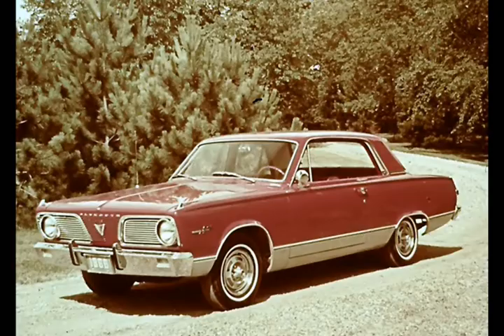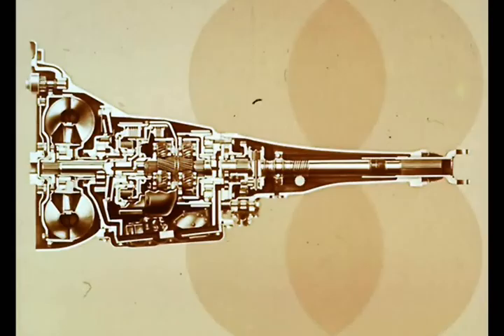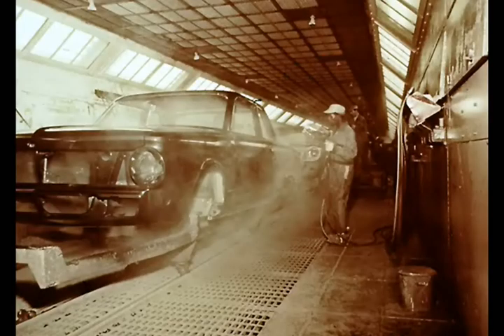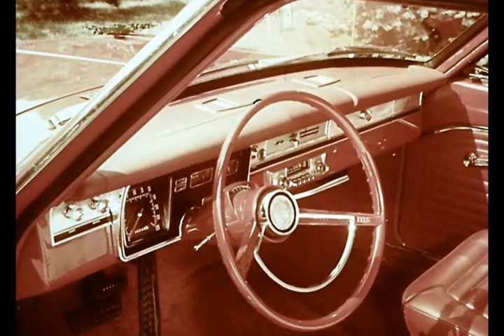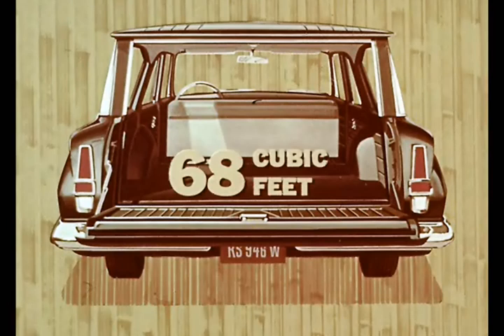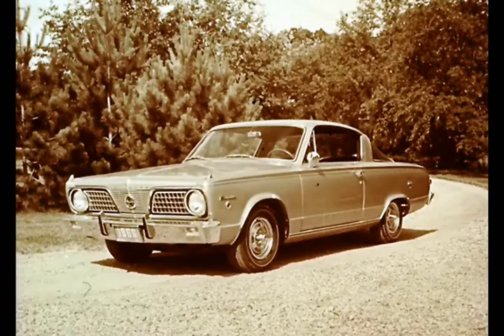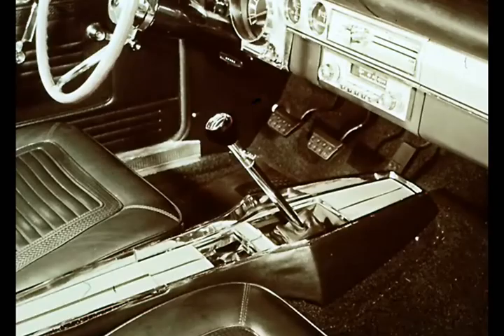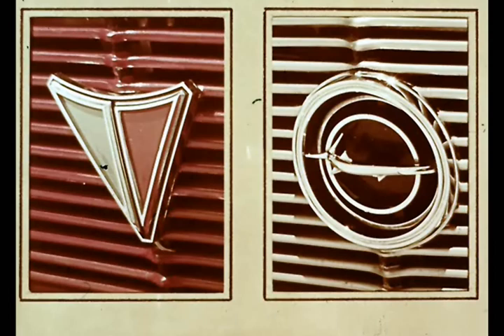1966 Plymouth Valiant and Barracuda Presentation